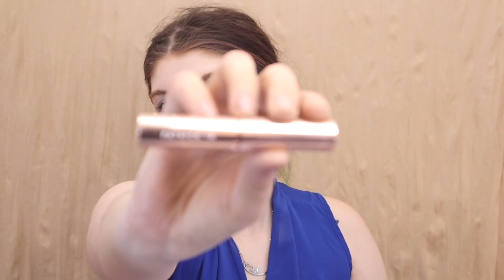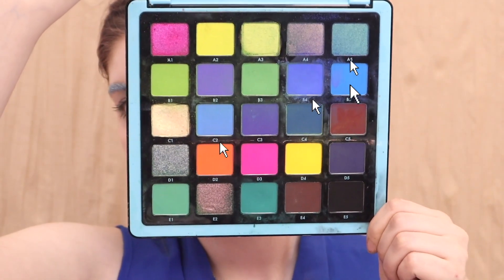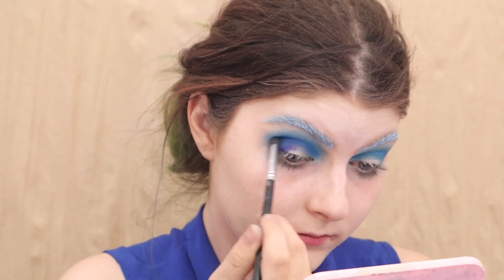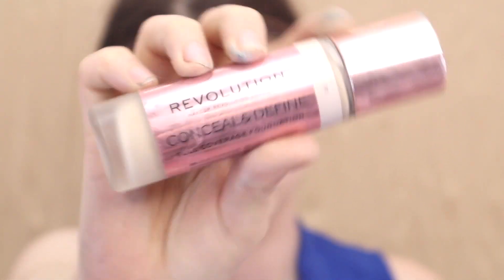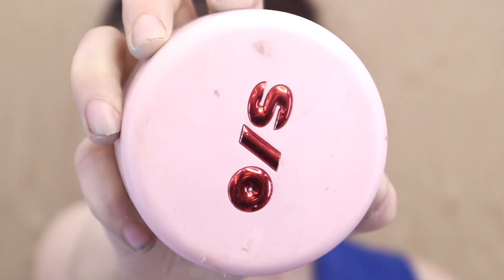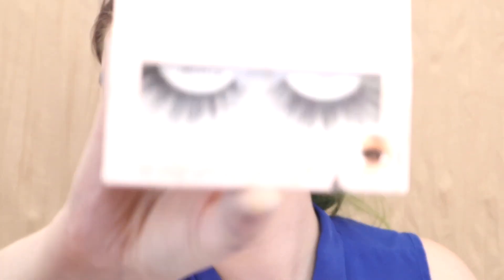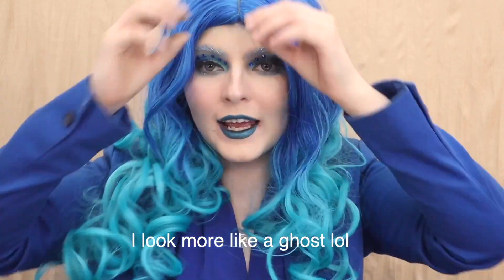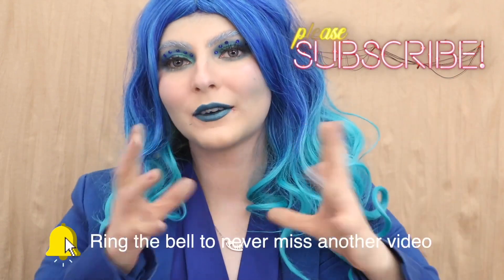Stitch from Lilo and Stitch inspired makeup tutorial